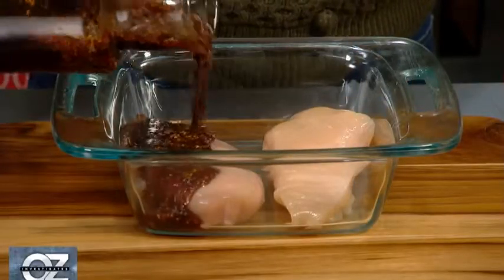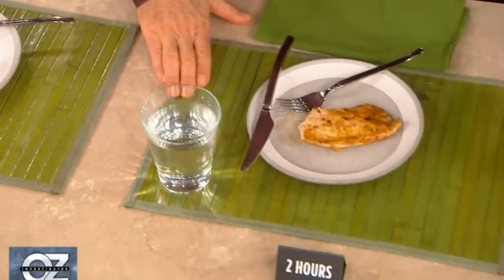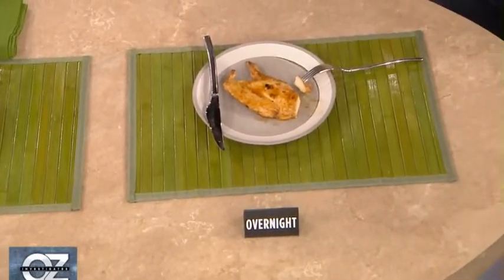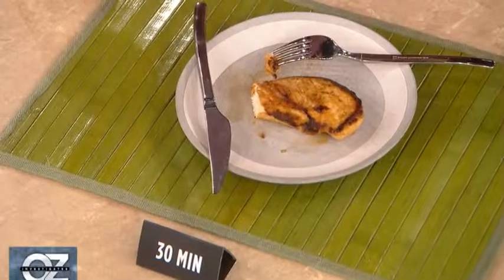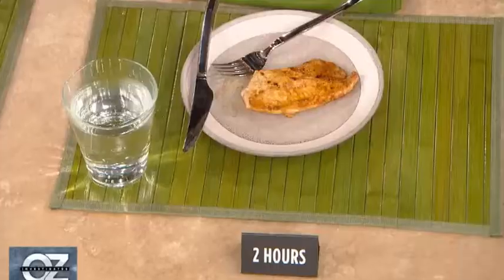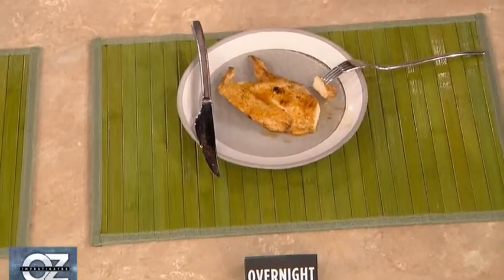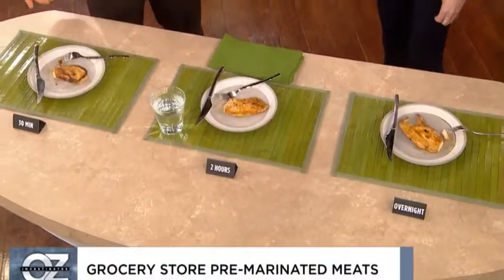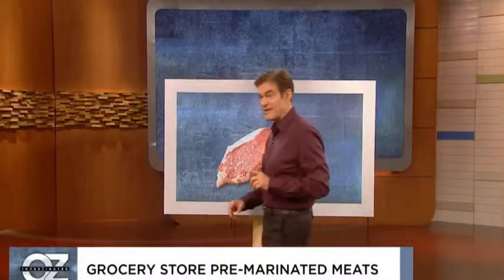Sensory Spectrum's Ivy Koelliker on Dr. Oz